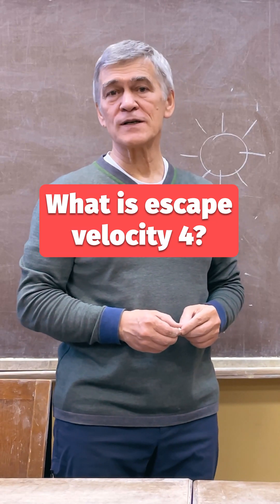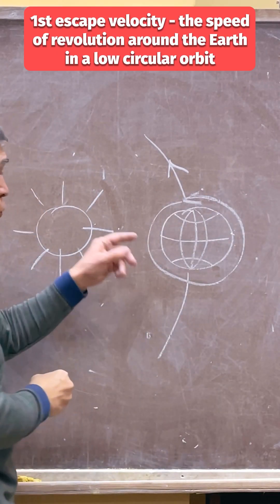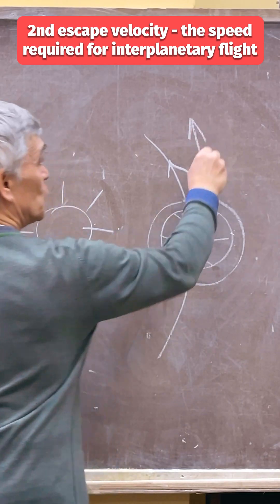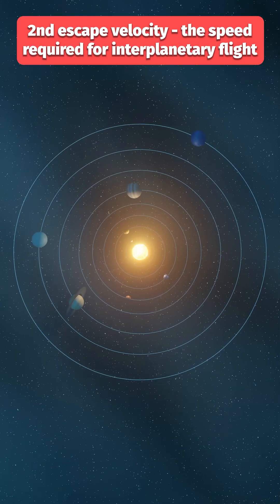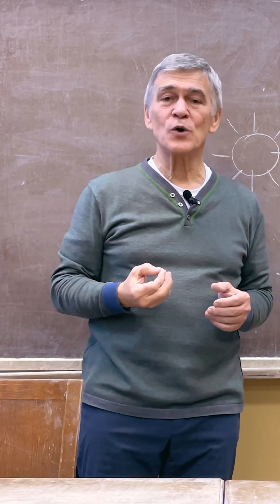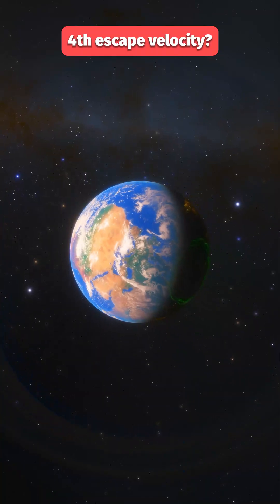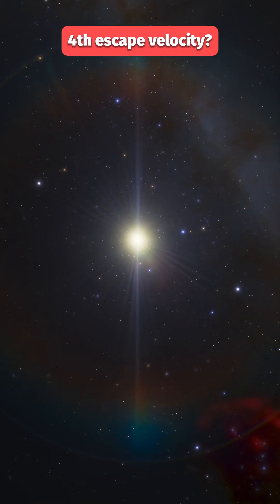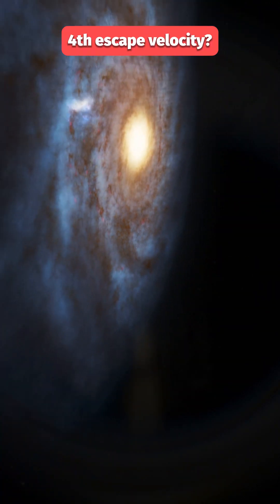What is escape velocity 4?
In this video you will learn what is escape velocity 4!

Even more interesting knowledge! 🚀